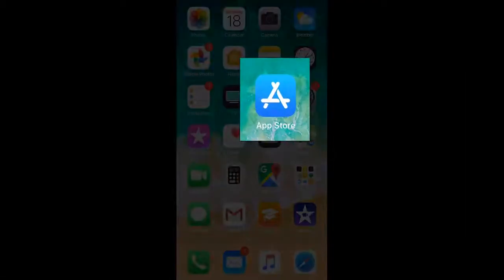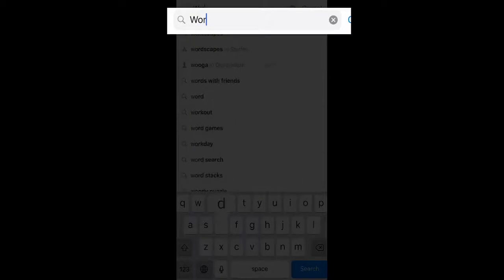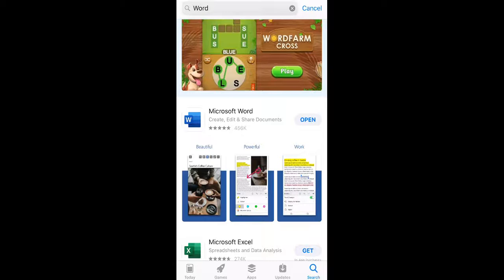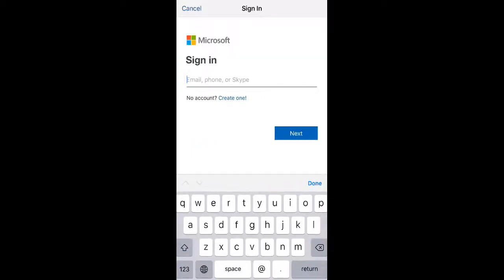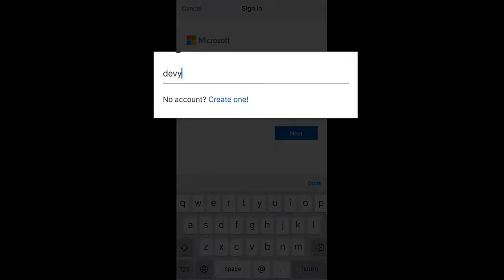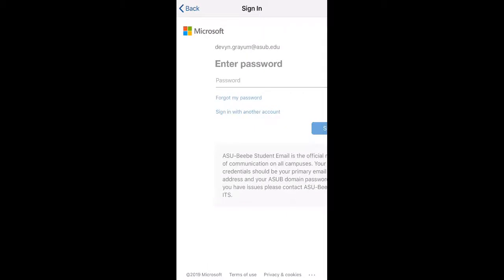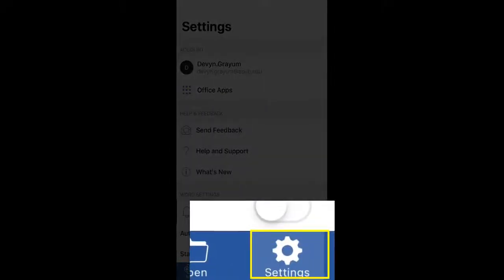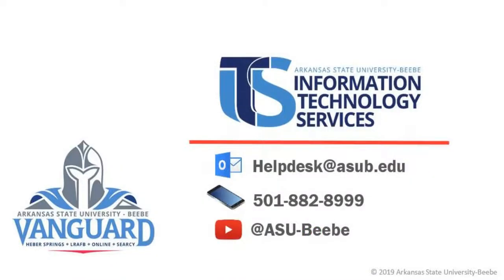Installing Word on Your Apple Device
This video demonstrates how you install, as well as sign in to, Microsoft Word on your Apple Device.